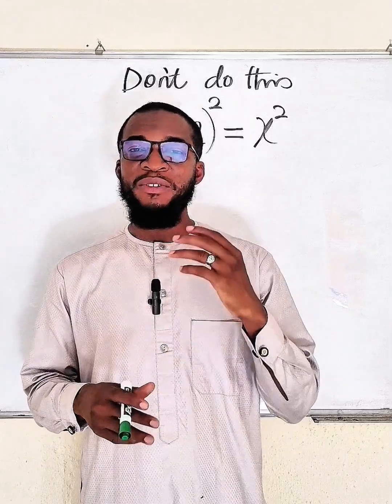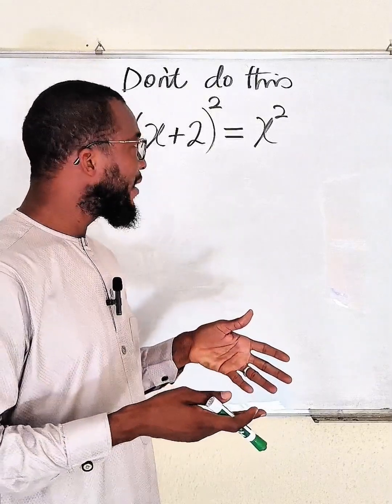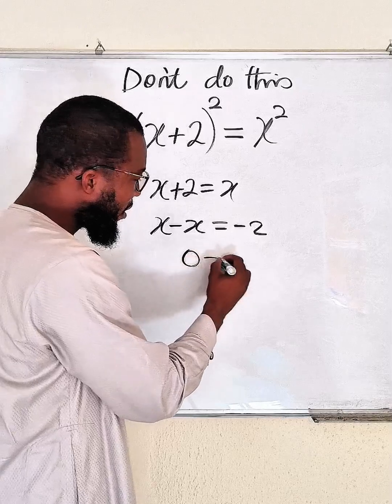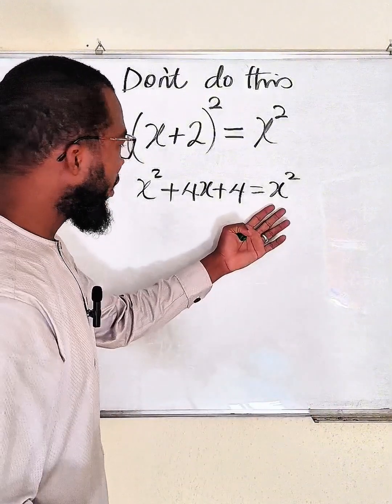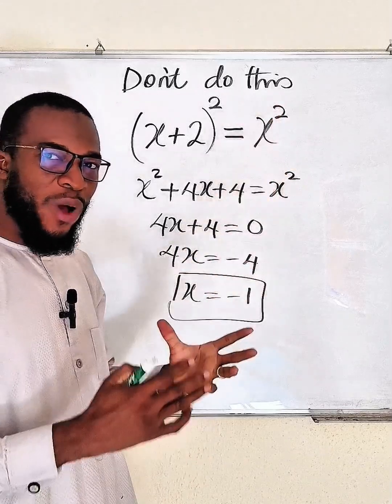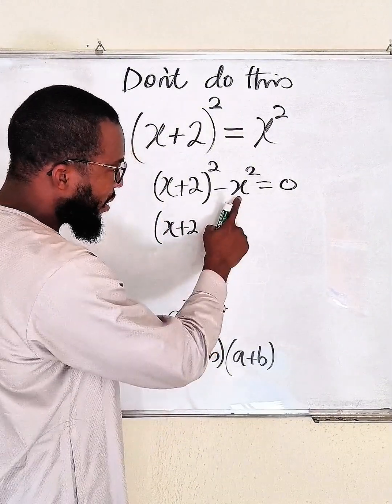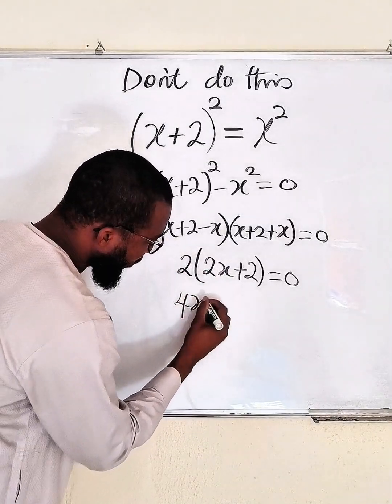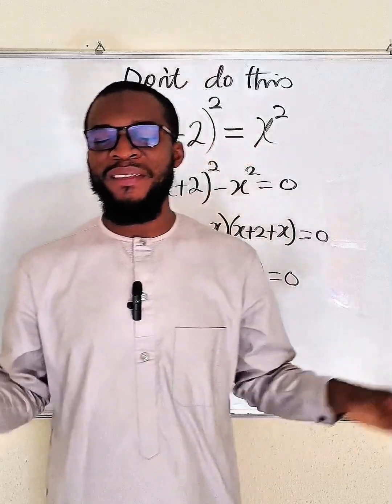Common mistake | Don't do this.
In this video, we explore a common mistake in solving math problems: the incorrect assumption that if two expressions have the same exponent, their bases can be equated. Using the example (x+2)² = x², we’ll clarify why this approach is flawed and demonstrate the correct method for expanding and solving such equations. Join me as we break down this misconception and strengthen your math skills!